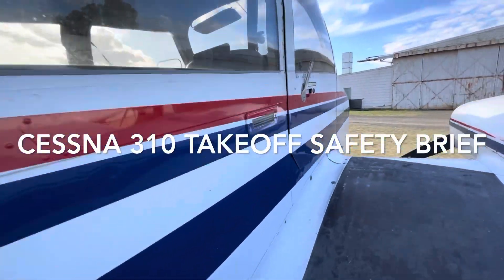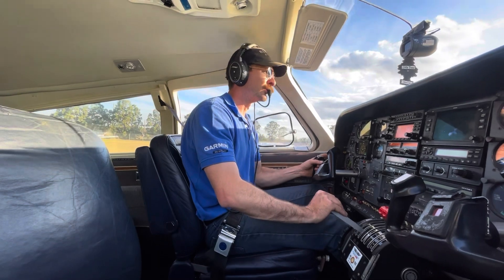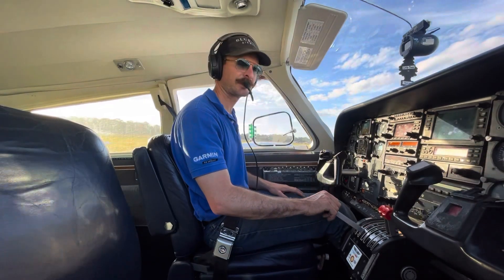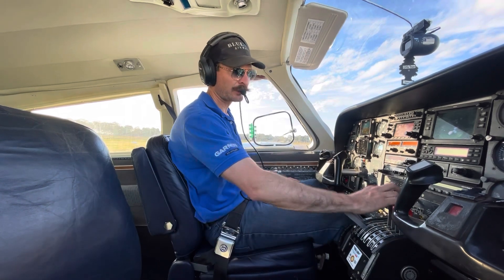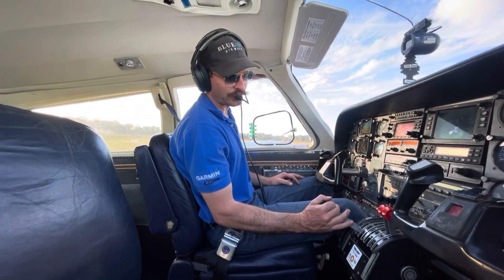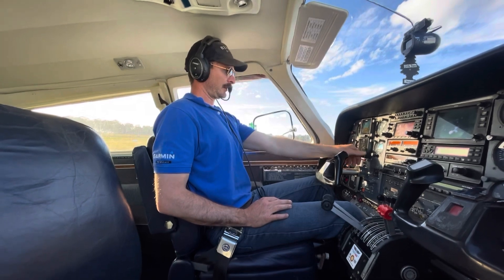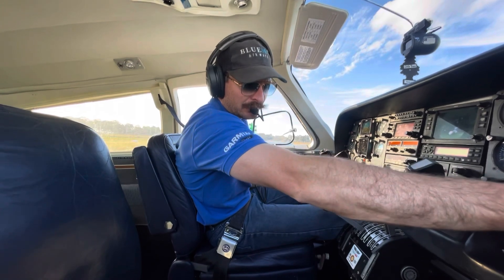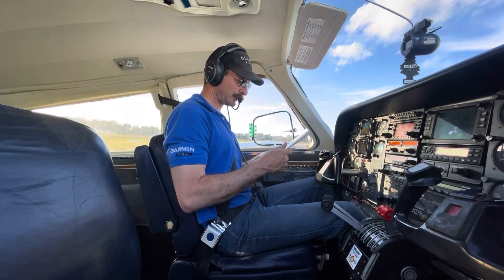Cessna 310 run-up and takeoff safety brief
Talking through an engine run up and then takeoff safety brief in our Cessna 310.

The Cessna 310R is fitted with two Continental six cylinder engines, making 285 horsepower each.

The takeoff safety brief (crew brief) is an integral part of safely flying a multi engine aircraft because it gives us a refresher for what we will do in the event of an engine failure on takeoff (and shortly after).

The next video I do on the 310, I will try and talk through a takeoff and landing.

We use this 310R for multi engine and instrument training, as well as charter.